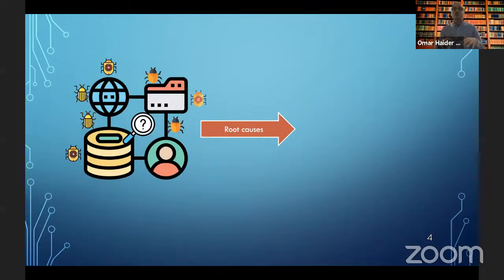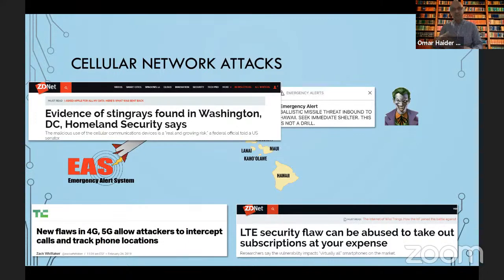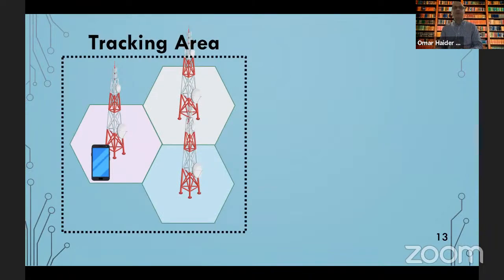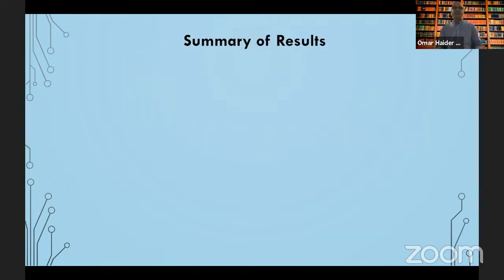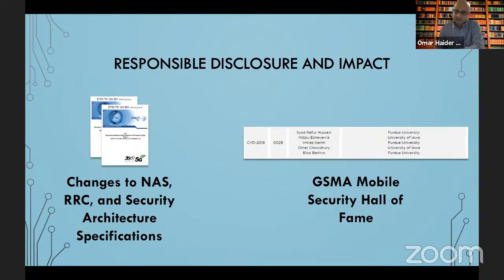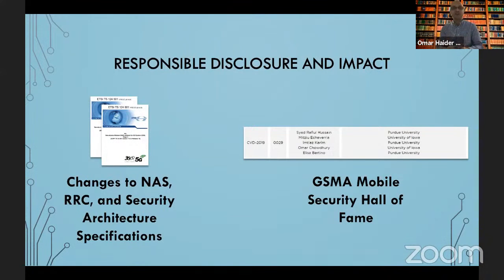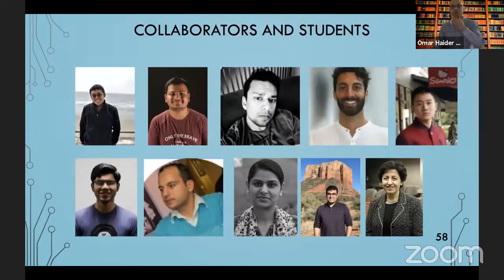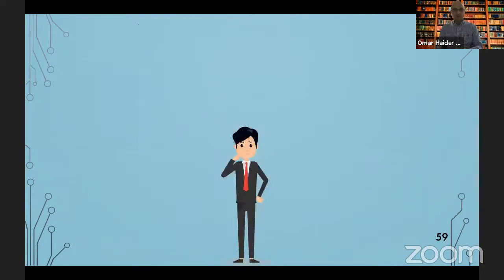On Adversarial Testing of Cellular Network Protocols